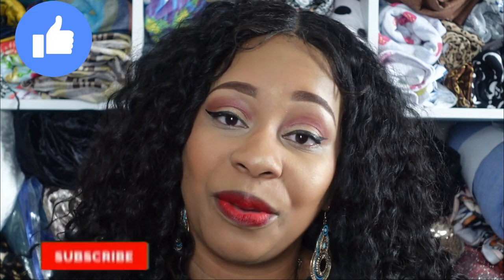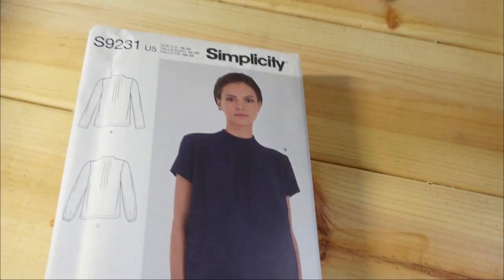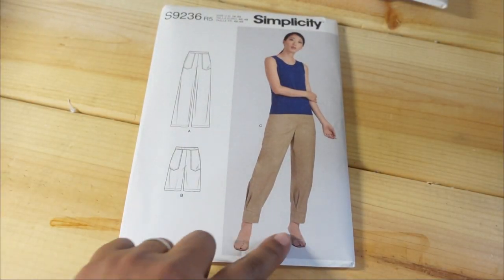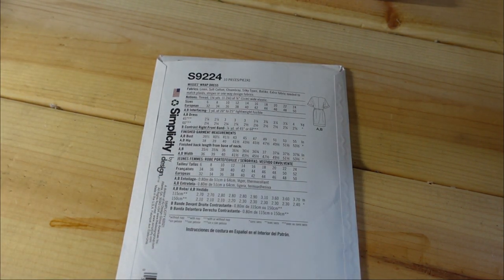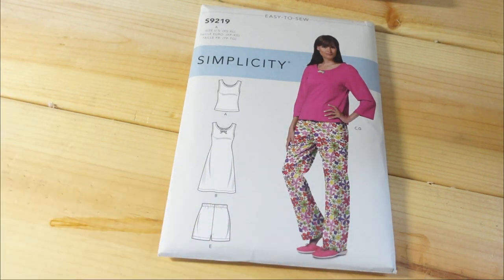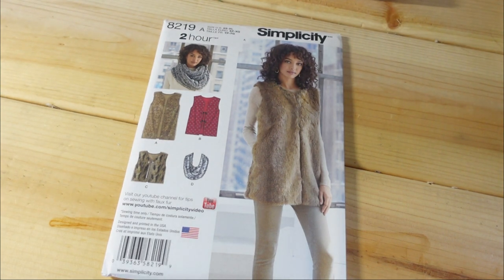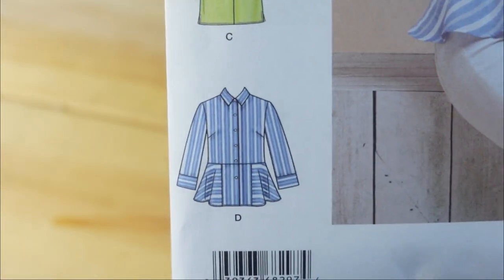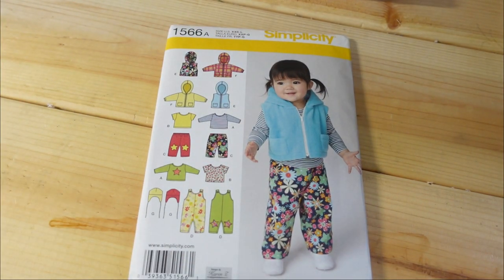Simplicity Pattern Haul! - 0.99 Pattern Sale! Hobby Lobby Pattern Sale!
This video shows the new Simplicity patterns that I picked up during the 0.99 sale at Hobby Lobby!